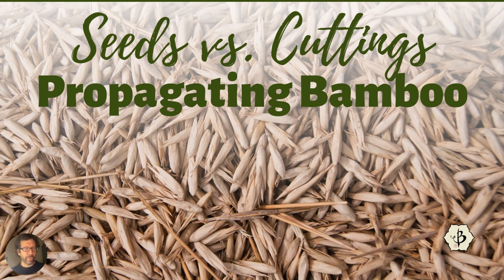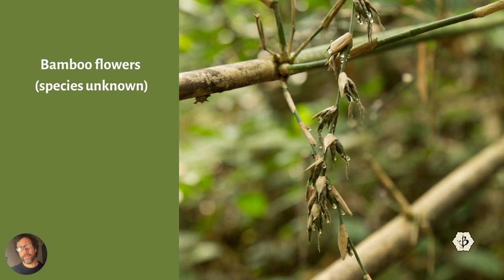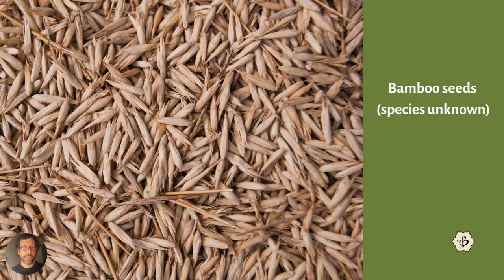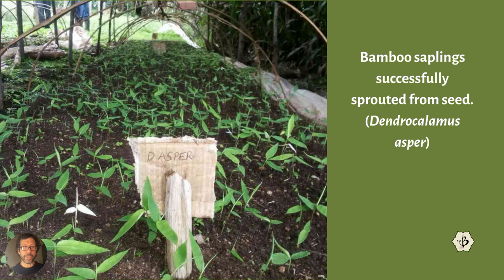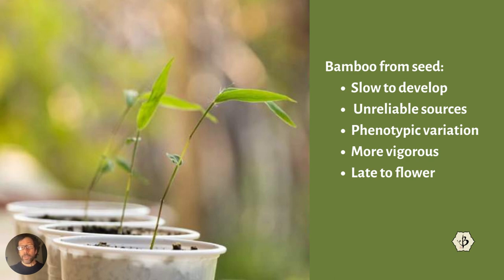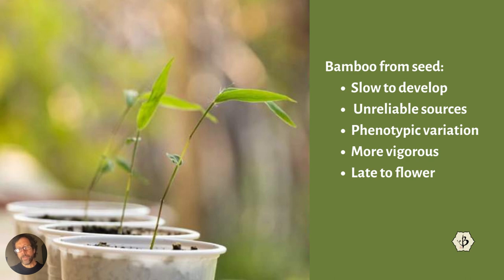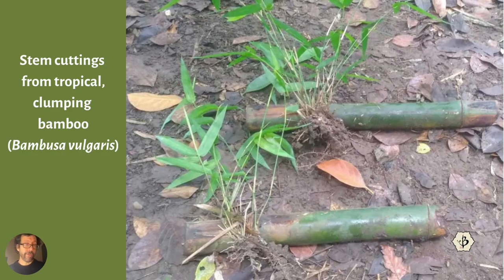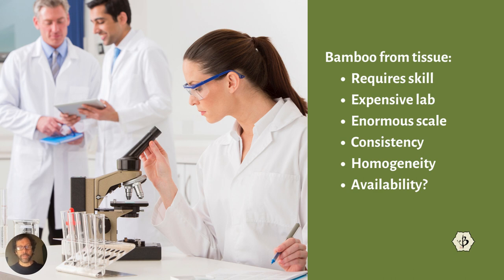Bamboo Seeds and Propagation Tips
Every giant bamboo plant starts from a single seed. Or does it? There are a number of ways to propagate bamboo, and sprouting seeds may not necessarily be the best. In the following video, we examine the pros and cons of propagating bamboo from seed, tissue culture, stem cuttings and root divisions.